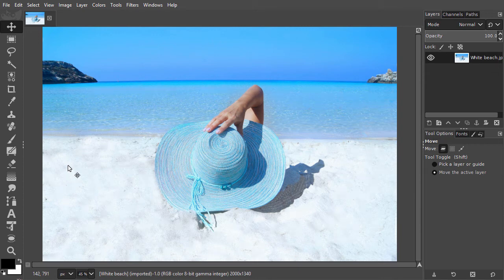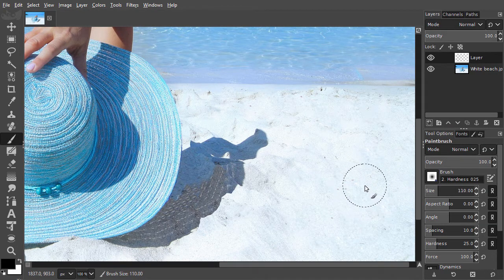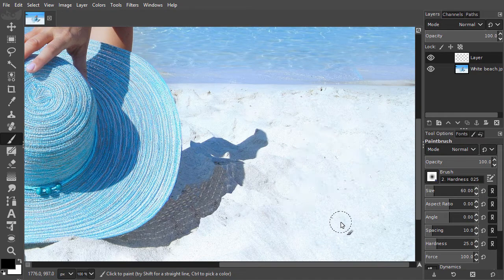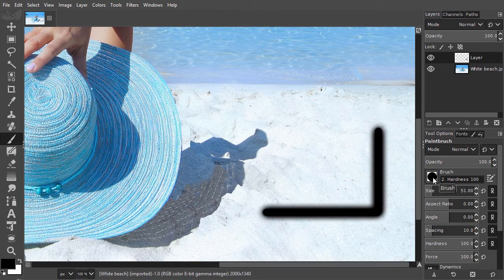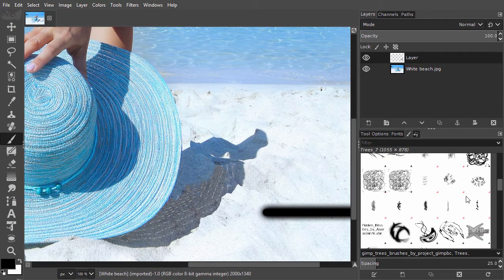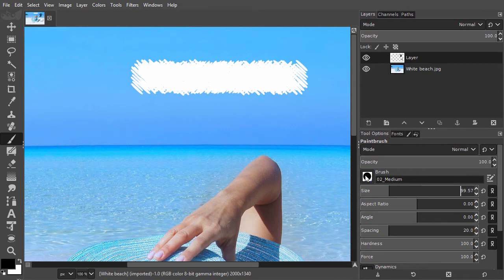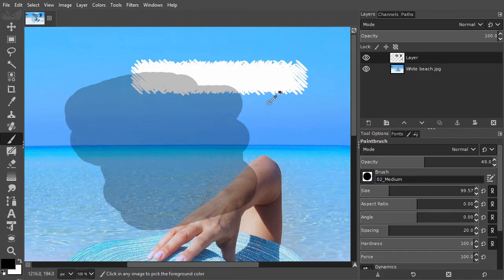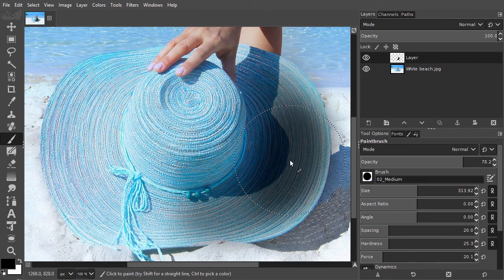9) Using the paintbrush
In this lecture we look at using the paintbrush in Gimp 2.10